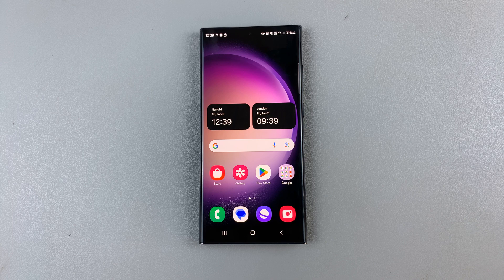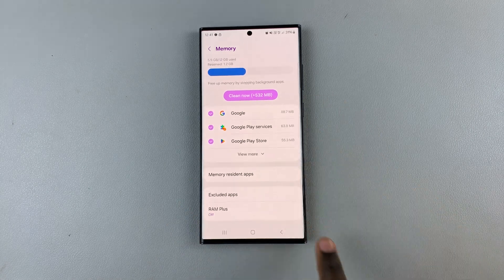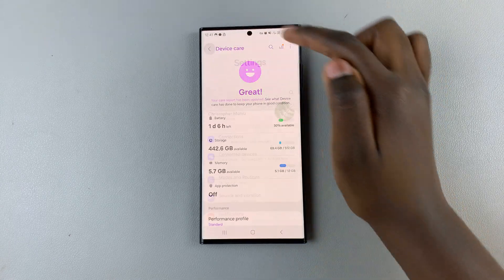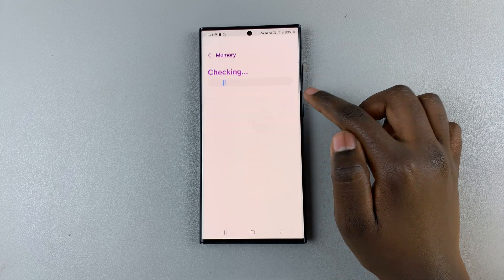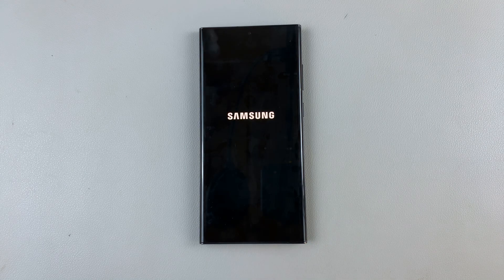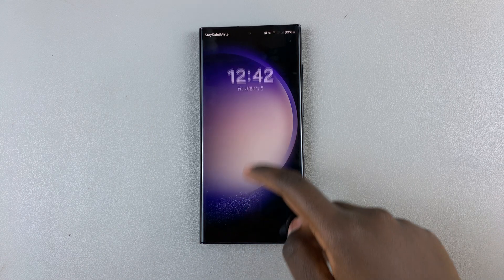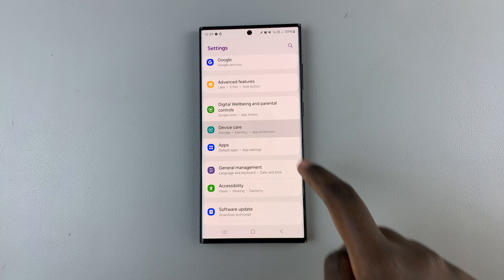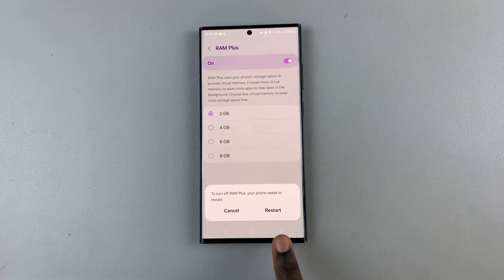How To Enable & Disable RAM Plus On Android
Learn how to enable and disable RAM Plus on Android.

In the world of smartphones, the amount of RAM plays a critical role in determining device performance. RAM, or Random Access Memory, is where your device stores data temporarily for quick access by the CPU.

However, with the advancement of technology, some Android smartphones come equipped with a feature called RAM Plus, which allows users to allocate a portion of their device's internal storage as virtual RAM to enhance multitasking and overall performance.

Enabling and disabling RAM Plus can be useful in optimizing your device's performance according to your needs. Here's how you can do it:

How To Enable RAM Plus On Android
Open Settings
Select Device Care
Select Memory
Select RAM Plus

How To Disable RAM Plus On Android
Open Settings
Select Device Care
Select Memory
Select RAM Plus

Galaxy S23 Ultra DUAL SIM 256GB 8GB Phantom Black:

Samsung Galaxy A25 5G, Factory Unlocked GSM:

Samsung Galaxy S24 Ultra (Factory Unlocked):

Samsung Galaxy A15:

Samsung Galaxy A05 (Unlocked):

Cell Phone Tripod Adapter